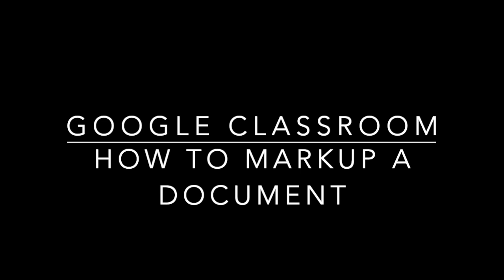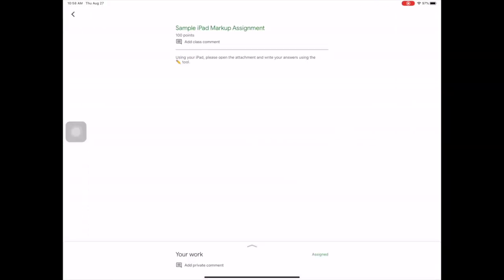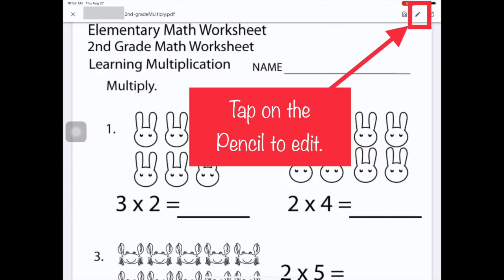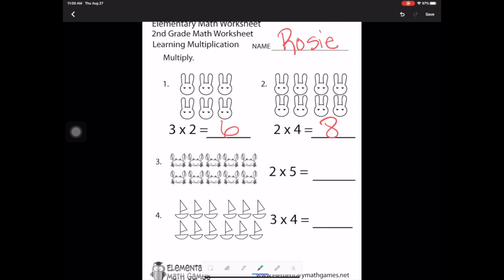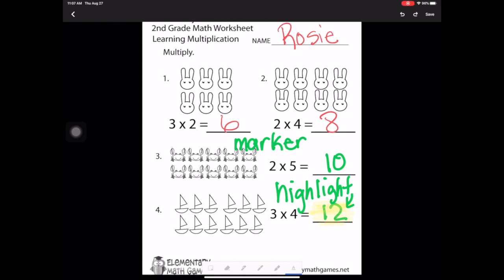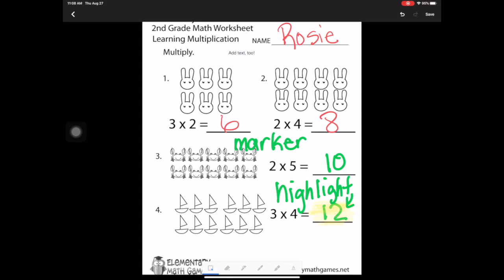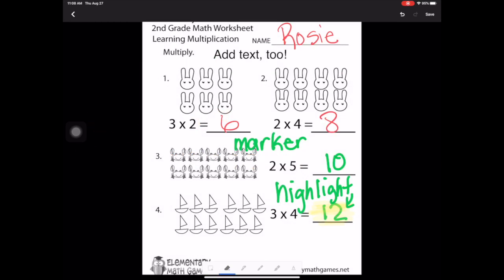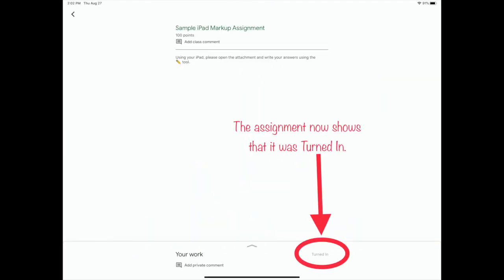How to annotate a document in Google Classroom using an iPad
Learn how you can markup or annotate a document that has been assigned in Google Classroom using an iPad.